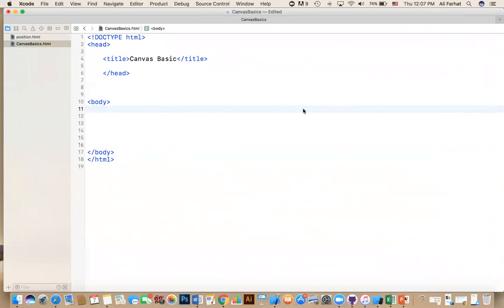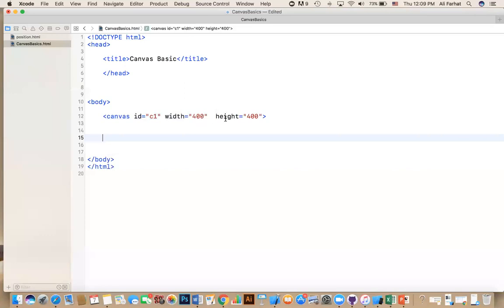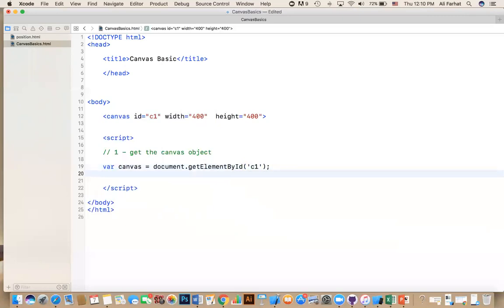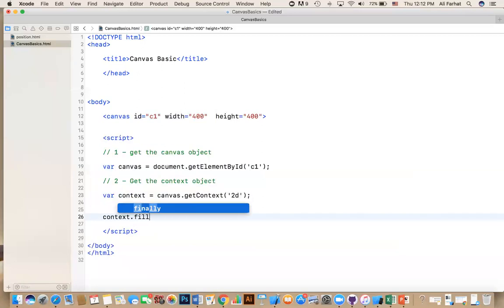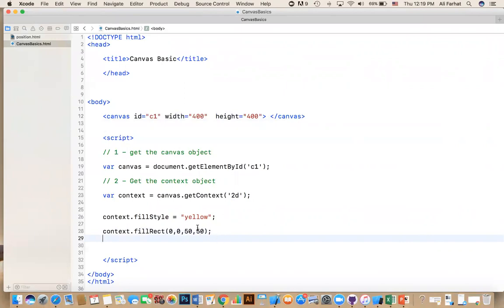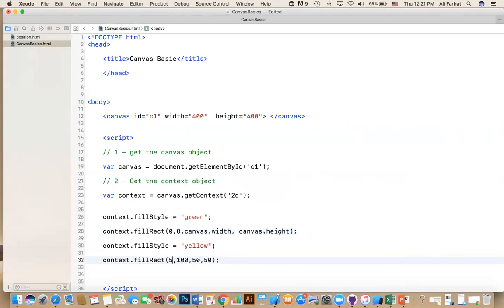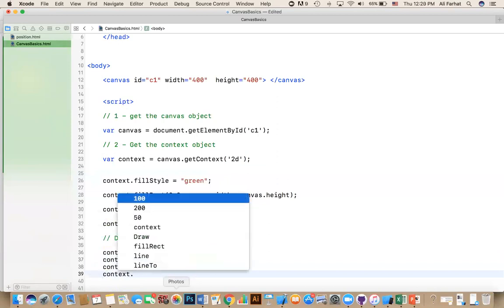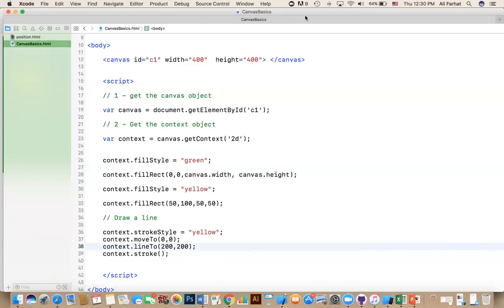Game Development - Lecture 3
Canvas Graphics, Drawing, and Computer Coordinates. In this video we create a canvas and draw on it.